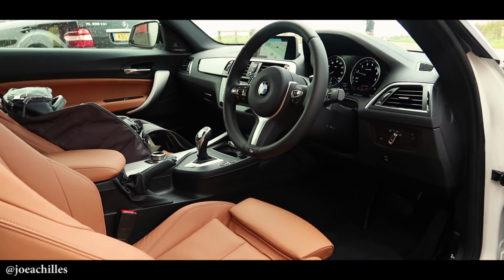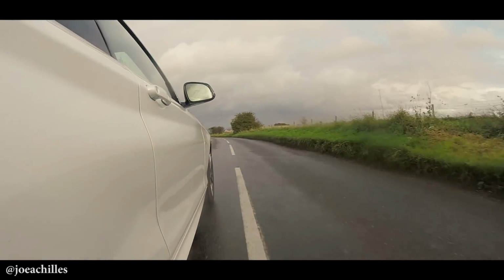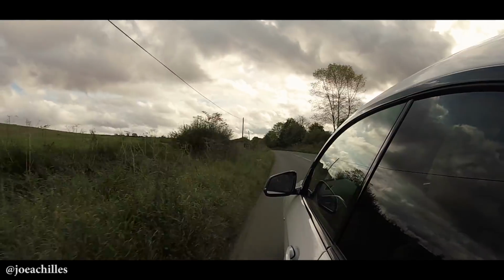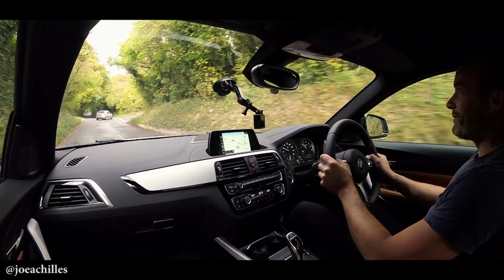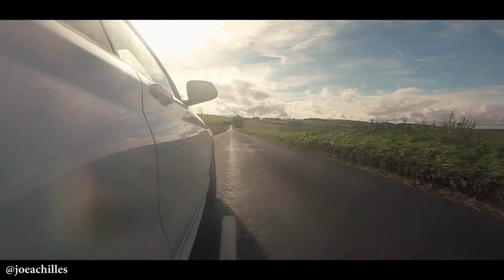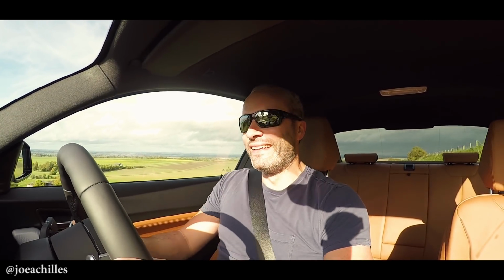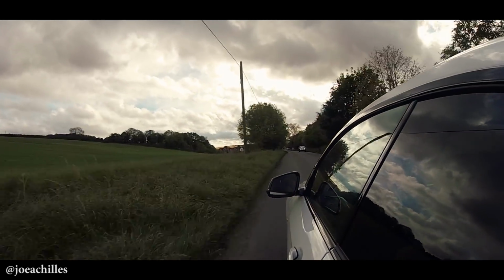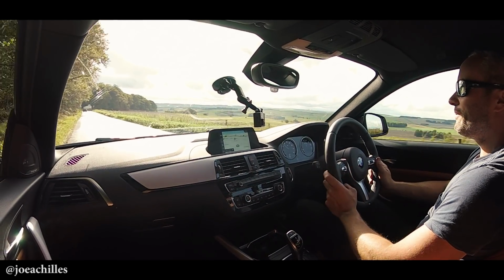INSIDE BMW M240i LCi Drive & Review - 2018 Joe Achilles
BMW & Mini UK invited me down to try a few of their latest models, after trying the exciting Mini Cooper S Works 210, I figured it would be good to jump straight into the BMW M240i and compare them back to back.

Mechanically the M240 LCi isn't different to the outgoing M240i, it does however have an improved interior and a few cosmetic exterior changes including LED front and rear lights.

Cheers Joe